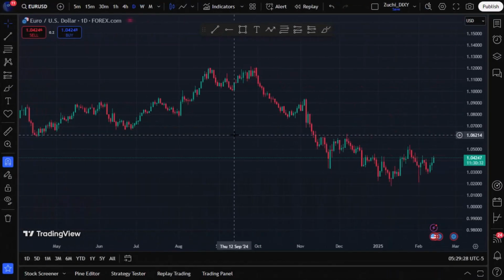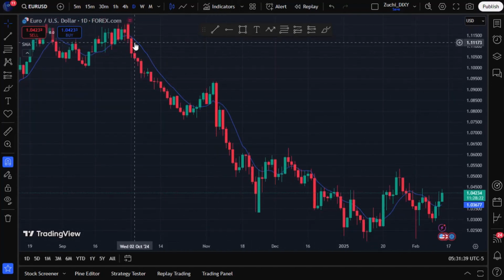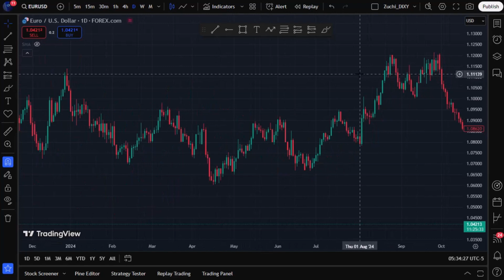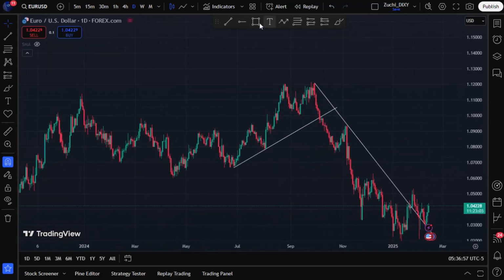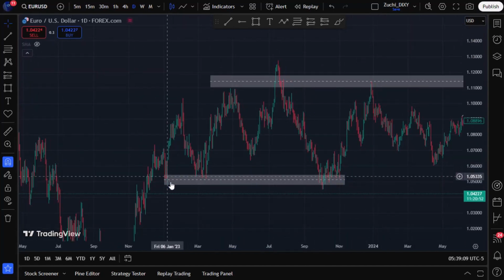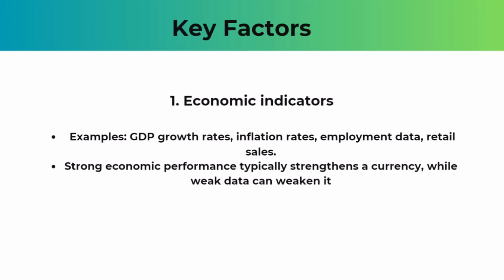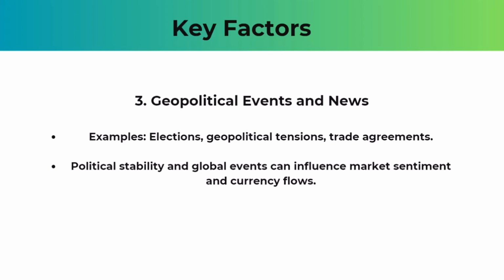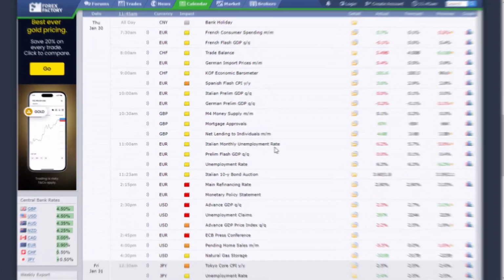📊 Forex Charts & Basic Analysis – Learn How to Read the Markets!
Want to understand Forex charts and start analyzing the markets like a pro? In this video, we’ll break down the basics of Forex charting and analysis, giving you the foundation to make informed trading decisions.

🔥 What You’ll Learn:
✅ Different types of Forex charts (Line, Bar, & Candlestick)
✅ How to read price movements & identify trends
✅ Basic technical indicators & tools for analysis
✅ How to use support & resistance levels effectively